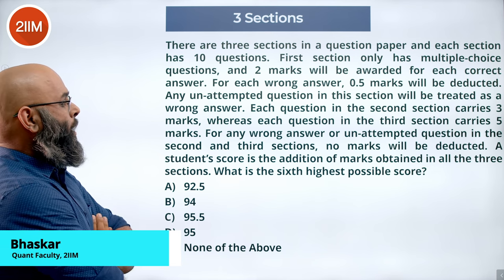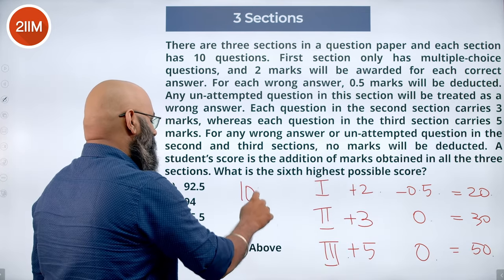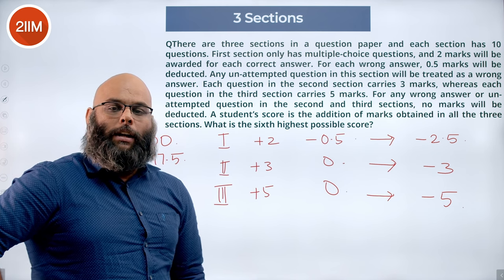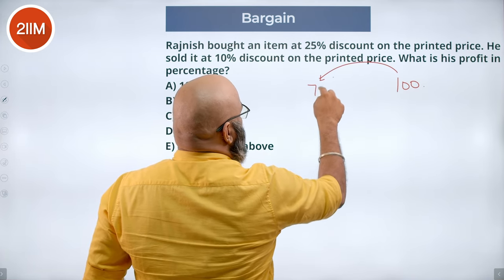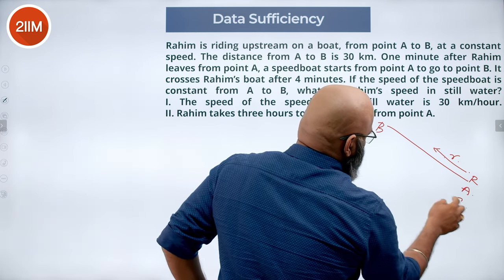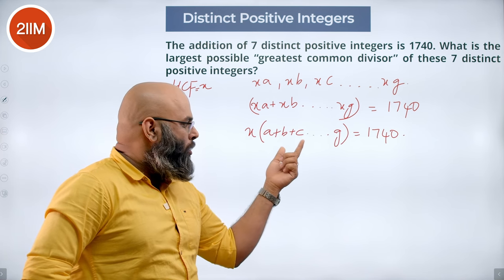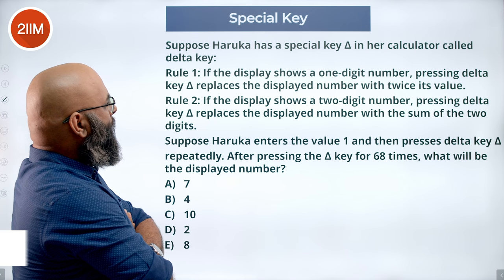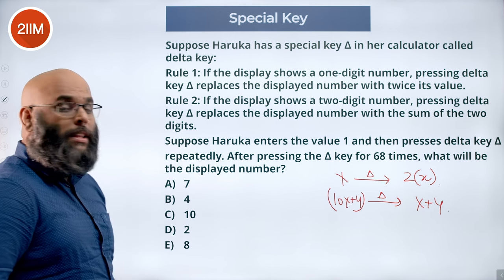XAT 2023 QADI Marathon | QADI Previous Year Questions | XAT 2024 Prep | 2IIM CAT Preparation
Hello folks!

Checkout our latest video on XAT 2023 QADI PYQ Marathon!

Best Wishes!